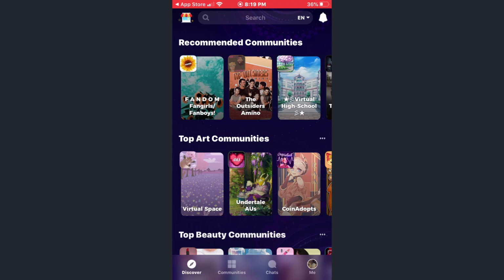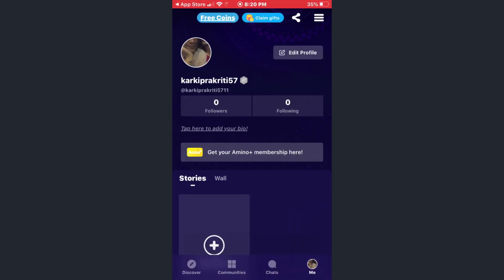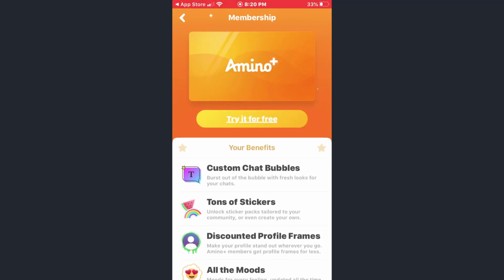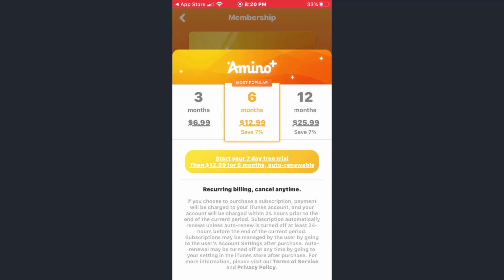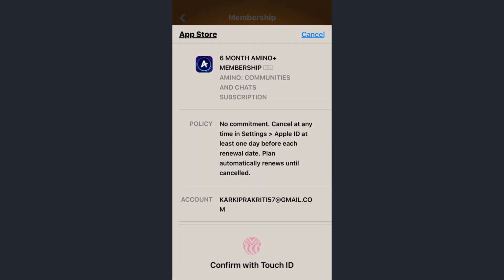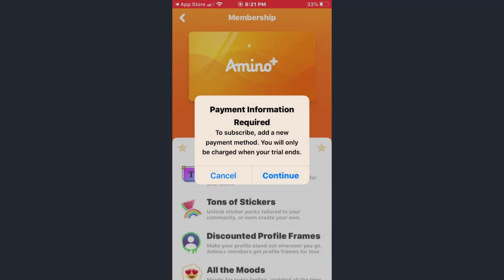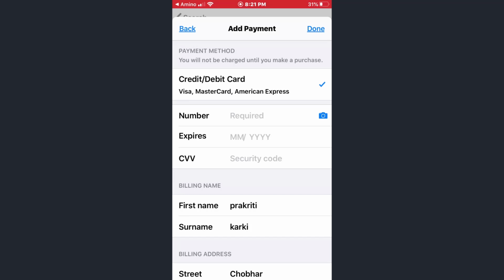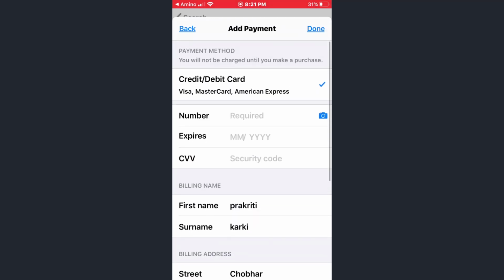How To Get Premium On Amino | Buy Premium | Amino: Communities And Chats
This quick video will guide you to buy premium in your Amino app.
1) Open the Amino app and make sure you are already logged into your account.
2) So once you are on the home screen, tap on the "Me" option which is at the bottom of the screen.
3) Now tap on the "Three horizontal lines" on the upper right corner of the screen.
4) And on the next page, simply tap on the "Membership" option and then follow the onscreen instructions.